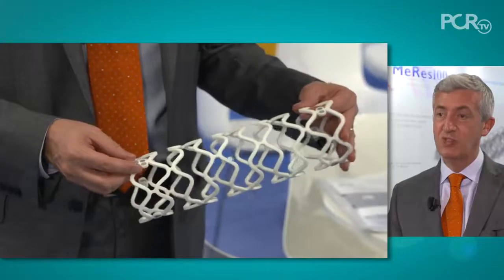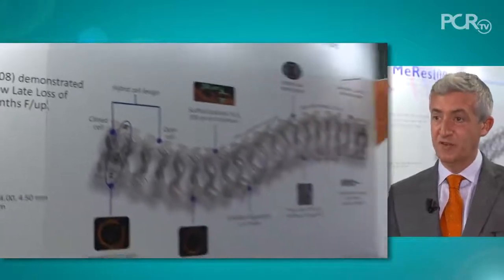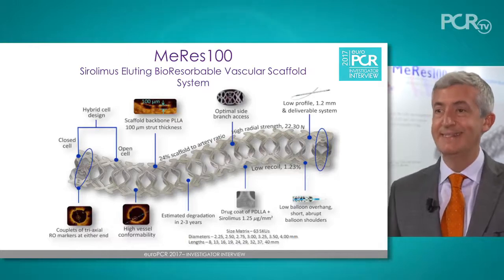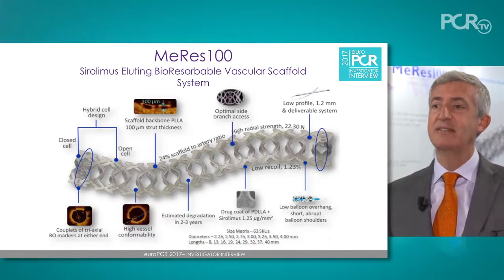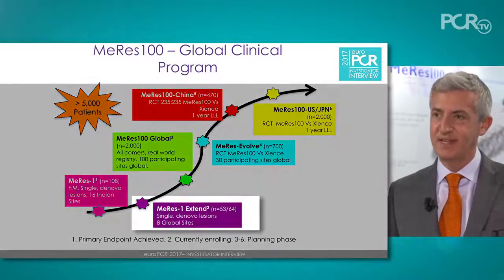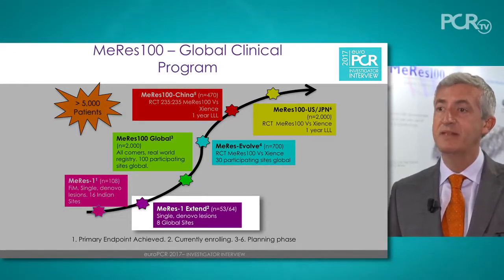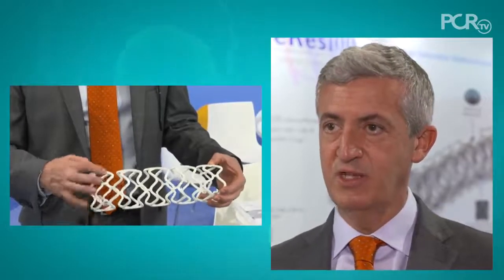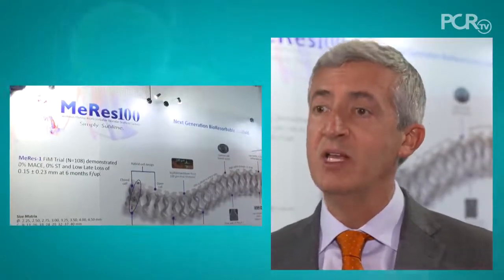Dr. Alexandre Abizaid | Bioresorbable Vascular Scaffold | MeRes100™ | EuroPCR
Join  Dr. A. Abizaid as he discusses  on MeRes100 BRS

MeRes100  BRS scaffold which is really a next-generation bioresorbable scaffold that has some very interesting features.

First of all it's ultra thin 100 micron compared to the first generation absorb which is 150. It gets totally absorbed from the body between 2 to 3 years.

 It also has the same platform as biomine in terms of its design because it has this hybrid design with open cells in the middle and closed cells at the edges.

Also Another differentiating feature is to have three radiopaque markers at the edges so it really gives us a more precise deployment technique.

Talking about two studies to start with. The typical First-in-man which was a 108 patients with a clinical endpoints, but also a subset of patients that came back at six months for an invasive evaluation. So close to 40 patients came back for angiographic evaluation at six months with very impressive efficacy late loss was only point 0.15 millimeter at the end of six months.

The uniqueness about this study is that we are collecting a lot of Invasive multiple imaging modalities in this study. So you're going to learn a lot about the mechanism of a failure or efficacy after a six months of bringing most of these patients back not only for in angiography but also with OCT.

I'm very excited because this really represents next generation BRS technology I think with all the features there that I already mentioned I expect to see the same efficacy that we saw it the first demand which was a very robust study.